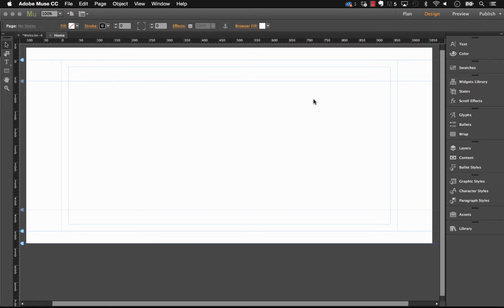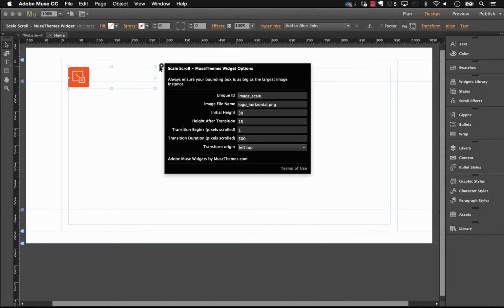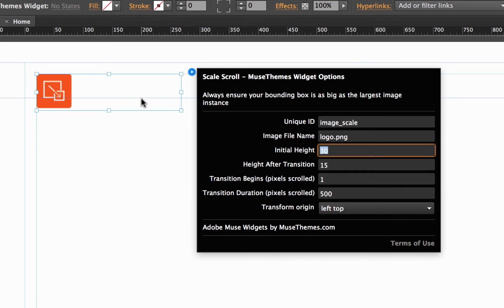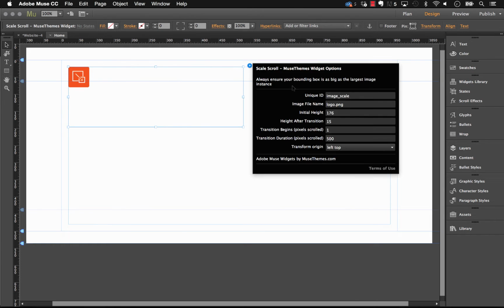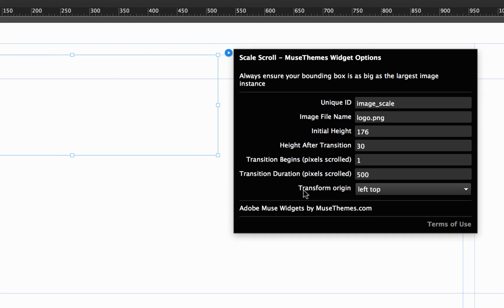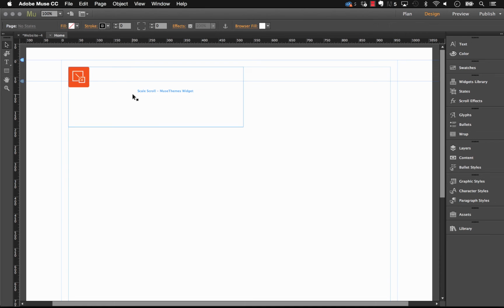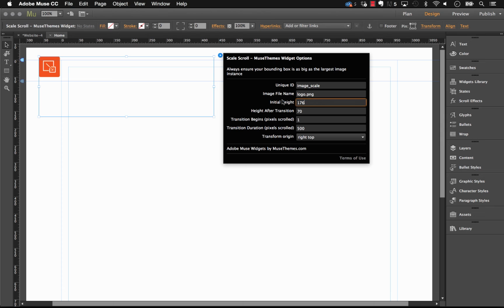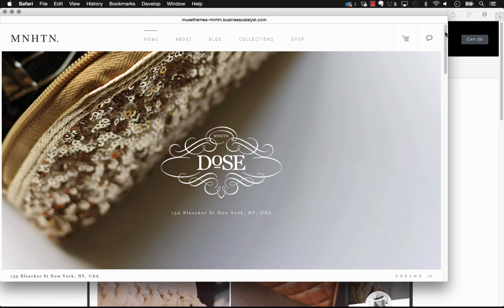Scale Scroll Widget | Tutorial by MuseThemes.com